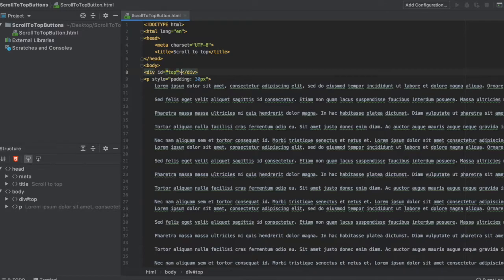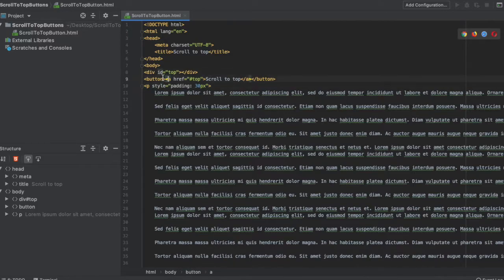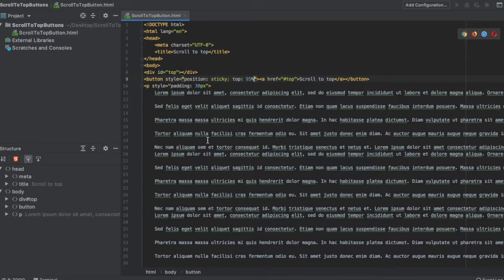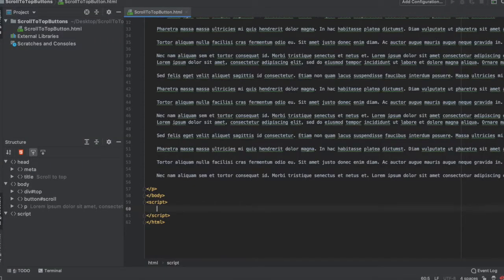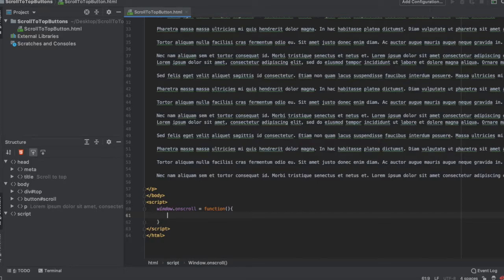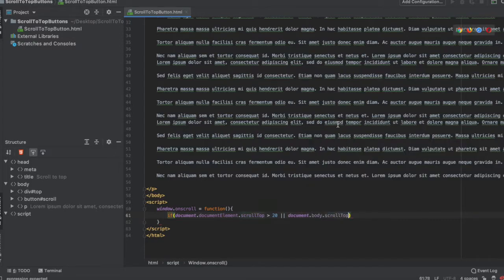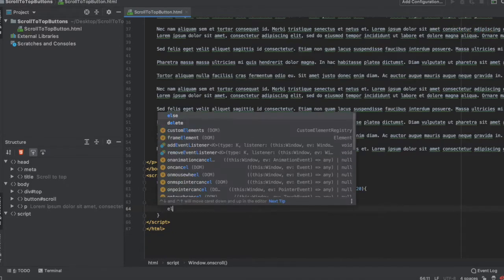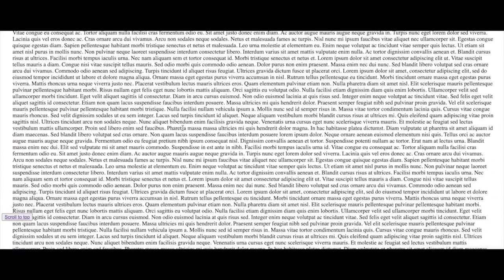CREATE A SCROLL TO TOP BUTTON WITH LITTLE TO NO JAVASCRIPT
In this video, we go over how to create a "scroll to top button" without JavaScript, also covering a way to make the button be a little fancier with the help of very little JavaScript.